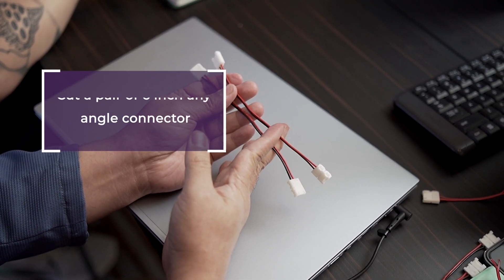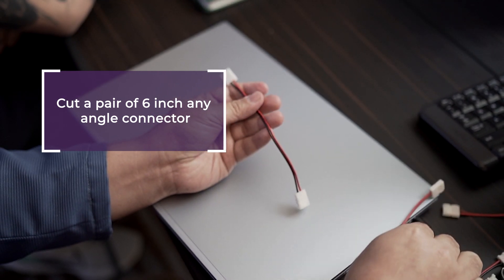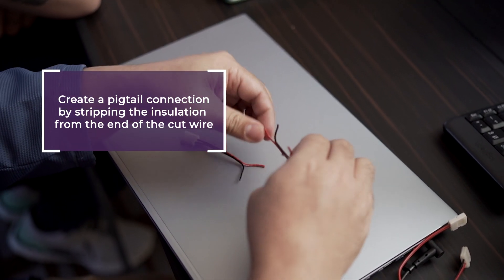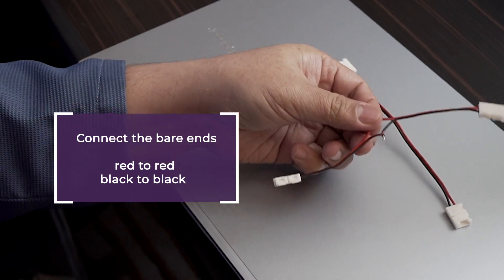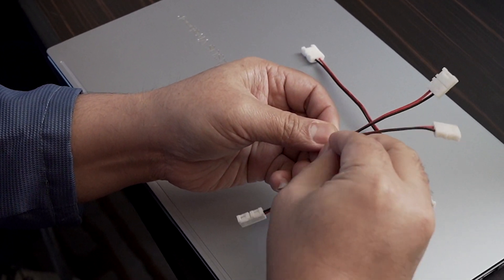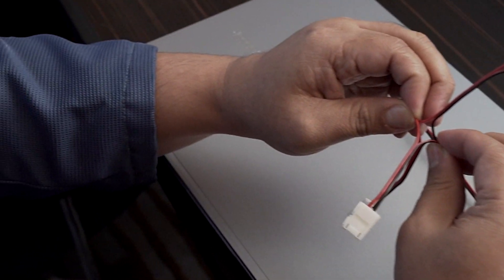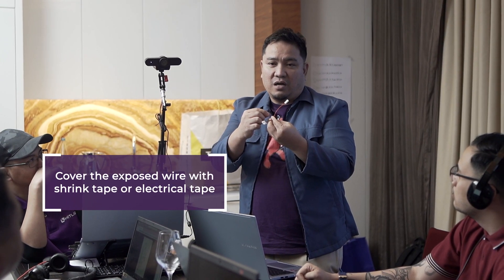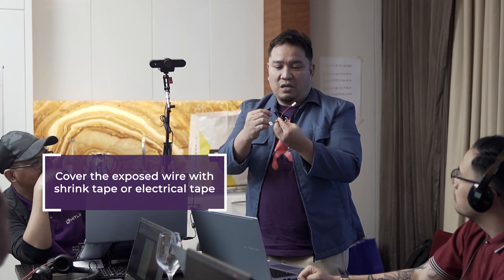How to create a T-Connector in LED strip lighting | LED strip lighting 101 | Hitlights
Knowing how to create a T-connector for LED strip lighting installation will help you finish your lighting installation projects quickly. Whether you're a DIY-er or a professional electrician, this guide can help you create one you can use in your next project.

Are you an Electrical Contractor or Professional Installer?
Sign Up for a Pro Account and gain access to 24/7 ordering, a dedicated account manager, easy tech support, and professional pricing specials.